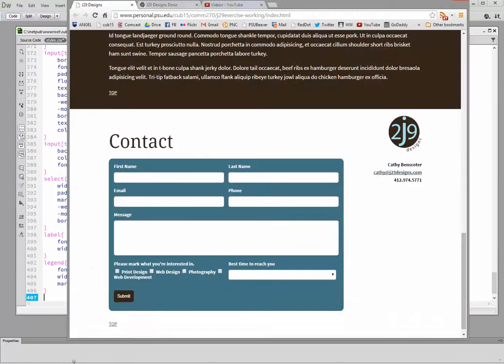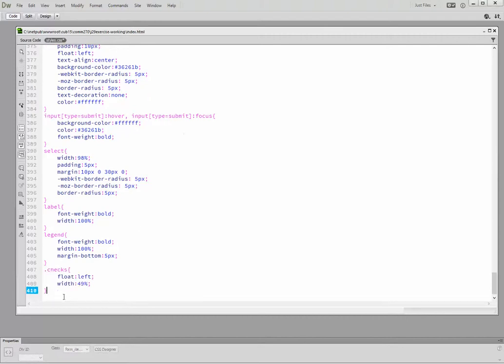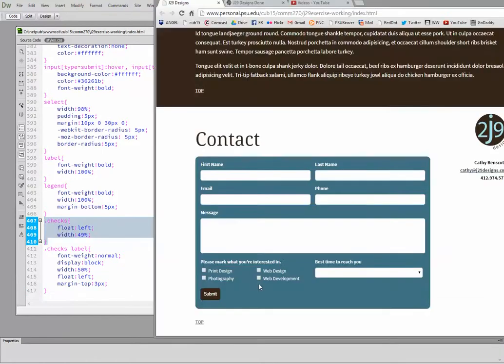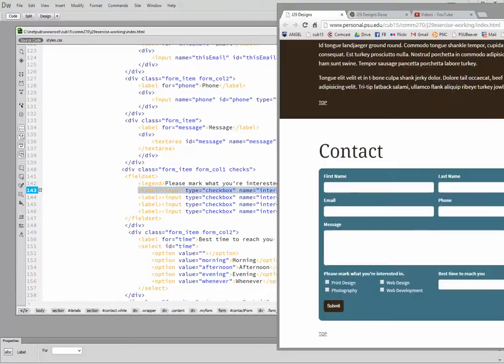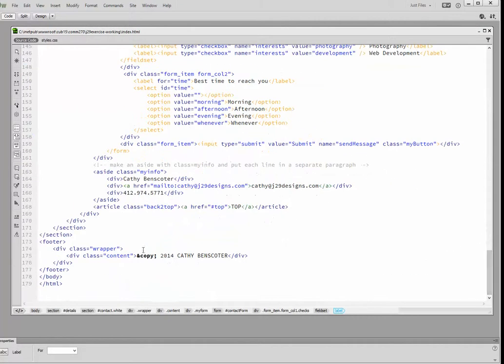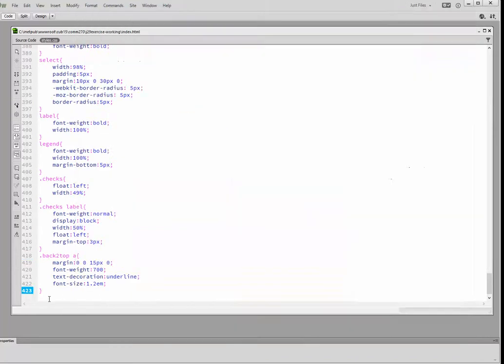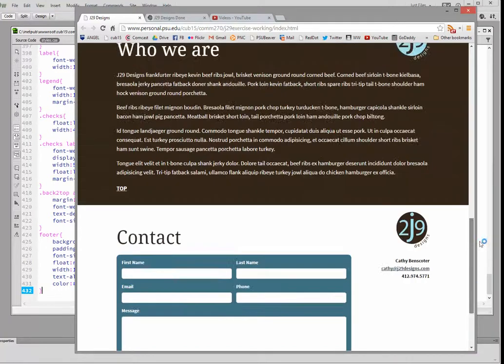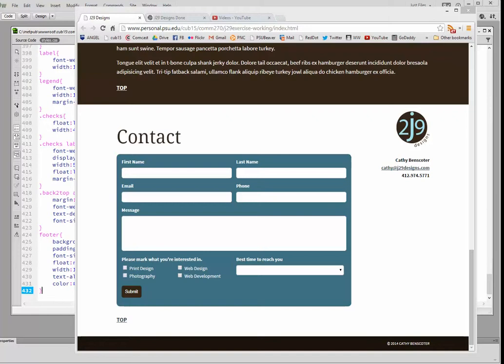J29 CSS 14: Checkboxes and footer